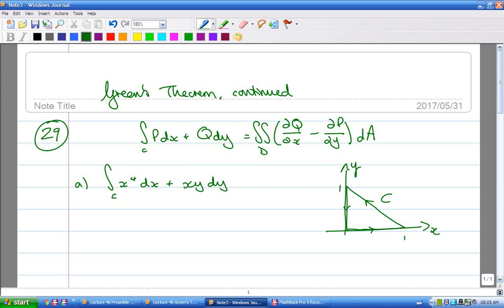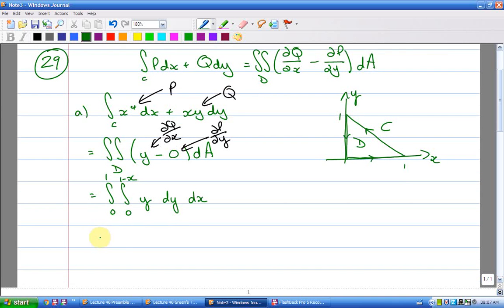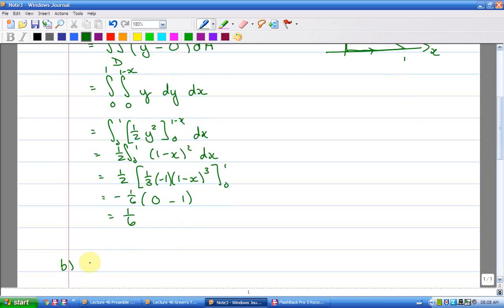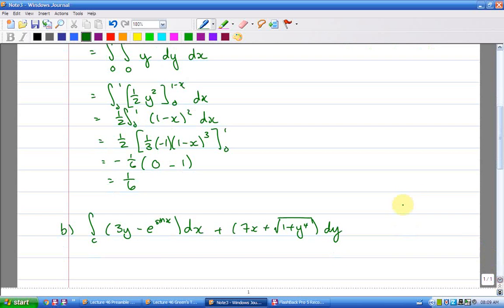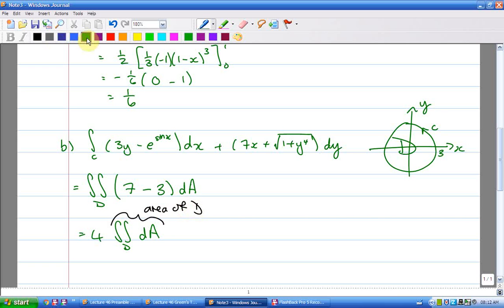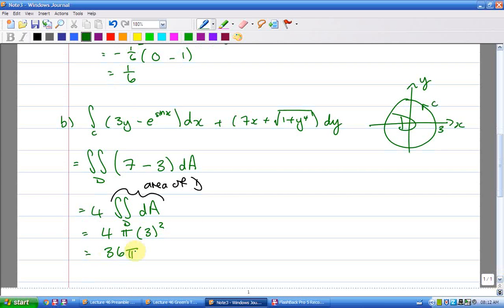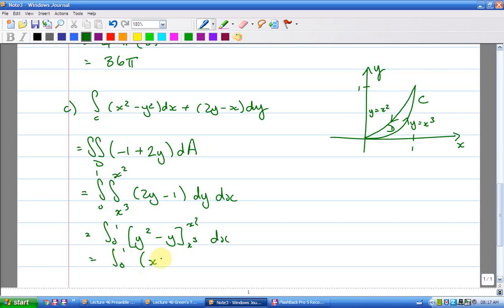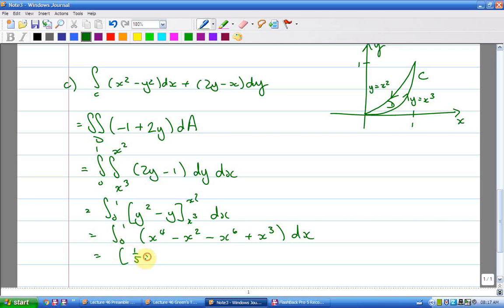Lecture 47 Green s Theorem 1